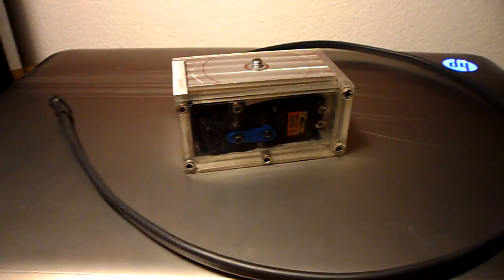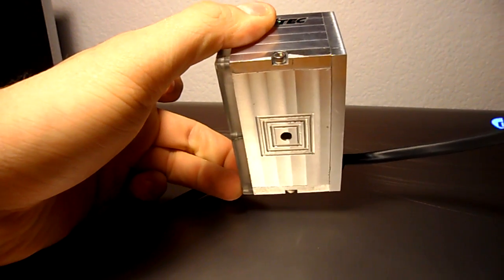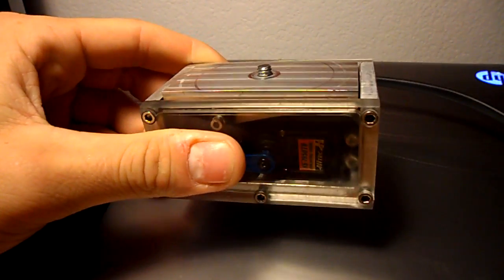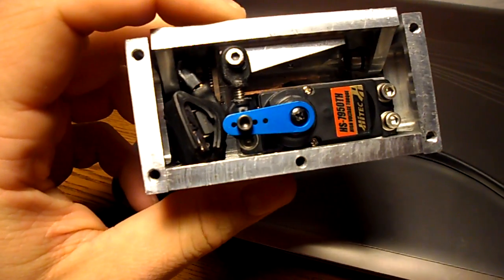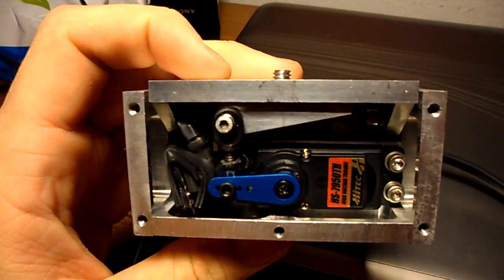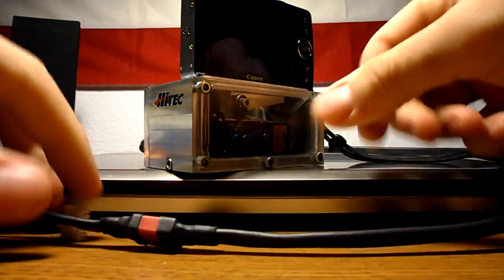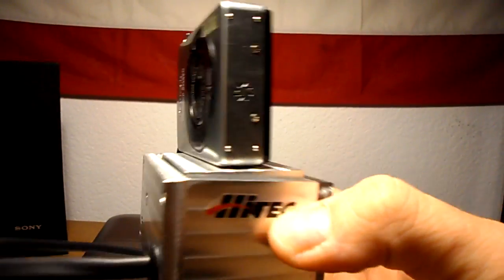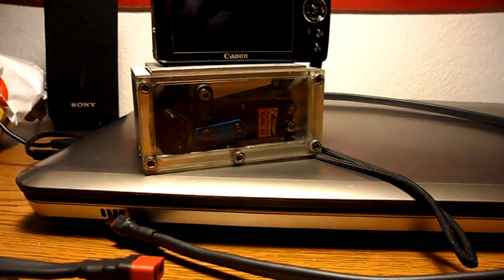Gyro Stablized Camera Platform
Single degree of freedem stabilization in a semi-compact unit.
Hardware: Hitec 7950TH Servo, AtMega88V microcontroller, Sparkfun MLX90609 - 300degrees/s gyro.

Designed to reduce vertical jarring in vehicle mounted cameras. The amount of jerk it can stablized is proportional to the camera's moment of inertia and the torque/speed of the servo. The only variable you can use to optimize stablization in servo horn length. A MATLAB program was used to find the ideal servo horn length of 0.6" for a typical camera so that the platform stabilizes at 5hz.

Special thanks to holdentechnology.com, Mike Holden for his programming expertise, and Mr. Strange for his advanced knowledge of materials.

Shot using a Samsung SH100 camera